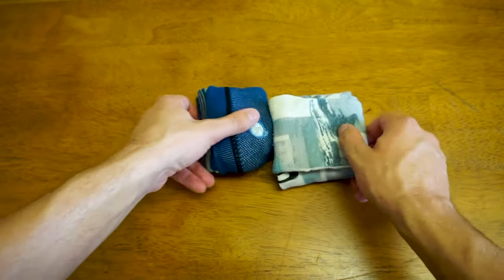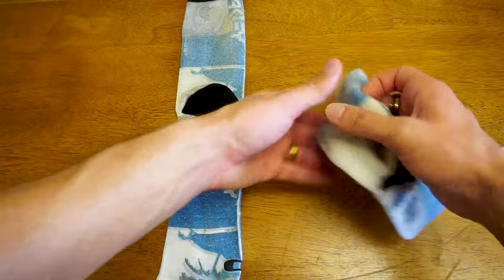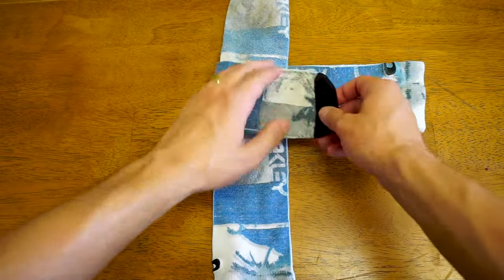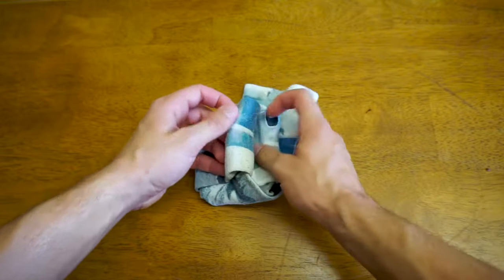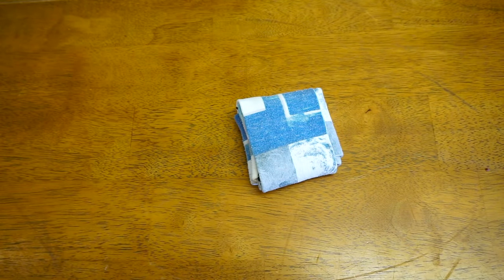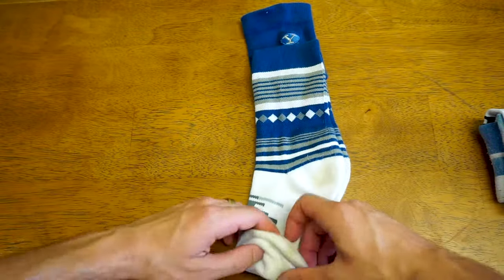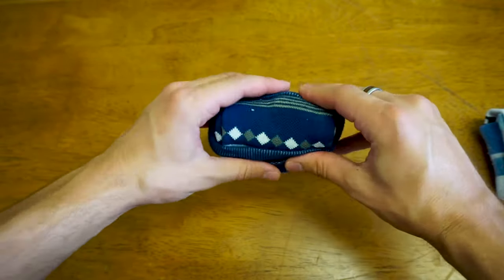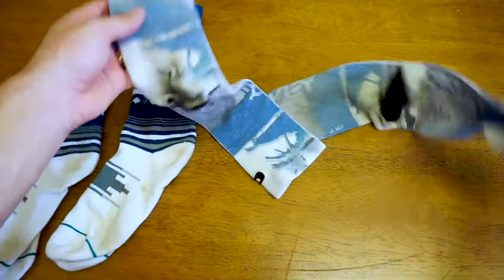HOW TO FOLD SOCKS WITHOUT STRETCHING THEM - Travel Hacks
These are my favorite ways to fold socks without stretching them. These folding techniques keep your sock in a nice little bundle that is perfect for packing and traveling or just saving space in your dresser.

Follow for more helpful folding tips and travel hacks! I hope you enjoy the tips, follow for more.

🛍️ TRAVEL PRODUCT LINKS ✈️

MY BACKPACKING BAG THE NORTH FACE 55L ➤
My Solar Portable Charger ➤
FAVORITE TRAVEL PRODUCTS ➤

⚠️ TRAVEL SAFETY ⚠️

👩🏽‍🤝‍👨🏼ABOUT US 👩🏽‍🤝‍👨🏼
We are currently full-time travelers. Founder of travel hacks Scotty and his wife Kiersten met in Hawaii and traveled to Brazil where they fell in love. They continued to travel throughout their dating life and got married in Hawaii! Now they are continuing to travel the world and live out their passions and dreams. Scotty works as a life coach and motivational speaker. Kiersten teaches yoga as well as holistic wellness!

We love to work with travel brands that offer equipment, products, and services within the Hospitality and Travel Industry such as transportation, food and beverage, and hotels and lodging. We are open to working with all who fit our company vision to help people all over the world live out their dreams of traveling more and traveling better.

Look no further If you want to know:
how to fold socks
how to fold socks without stretching
best ways to fold sock to save space
best ways to fold socks
how to roll socks
how to roll socks into themselves
best way to fold your socks
best way to fold socks
folding hacks
sock packing hacks
sock folding tricks
how to fold and tuck socks into themselves
how to fold and tuck socks
Here you have It!